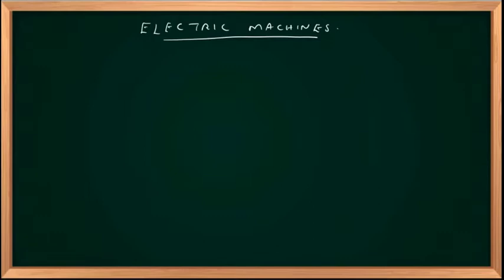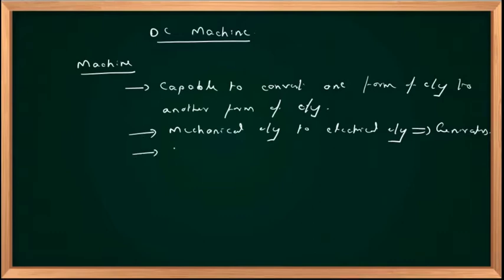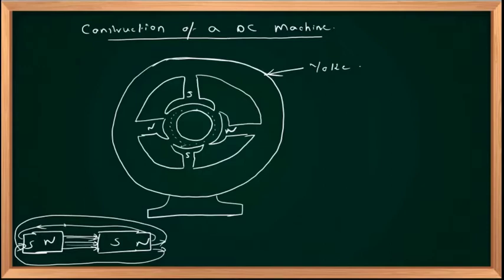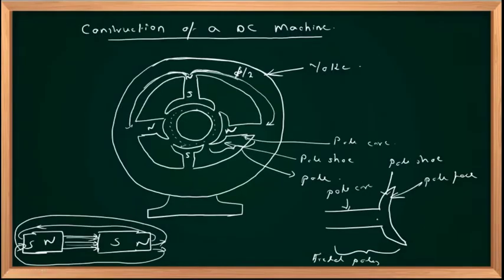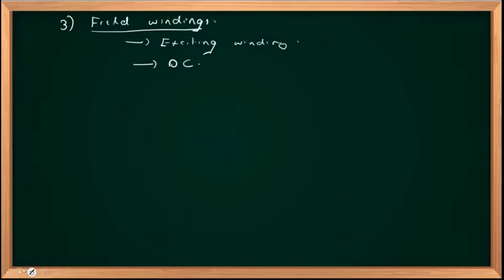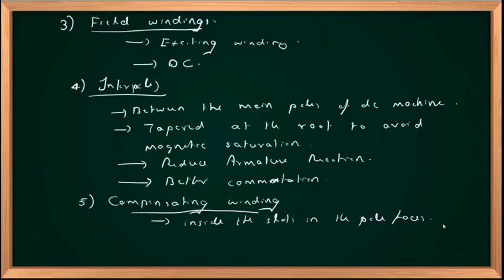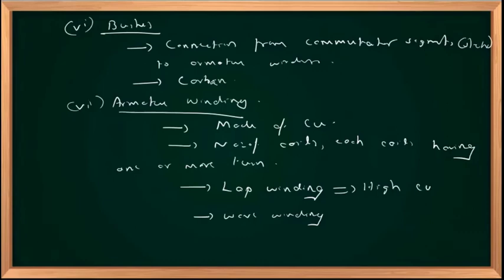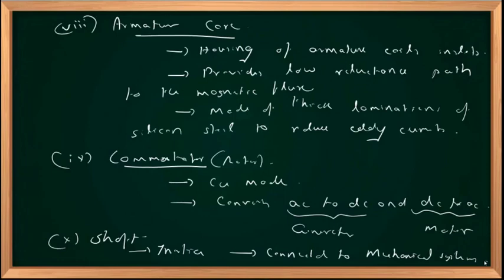Asst. Electrical Inspector_DC_Machines_Fundamentals_Class_01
DC Machines_basic principle of operation. Fumdamentals of DC machines, principle of operation